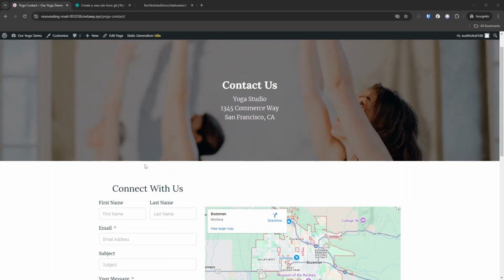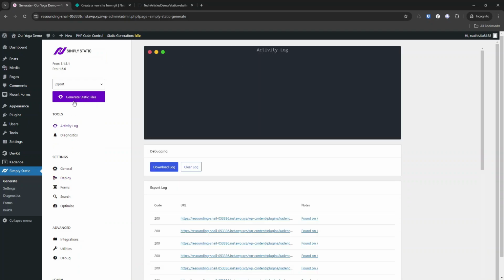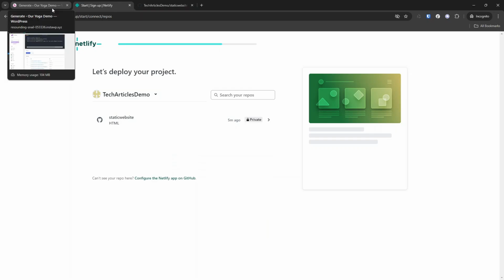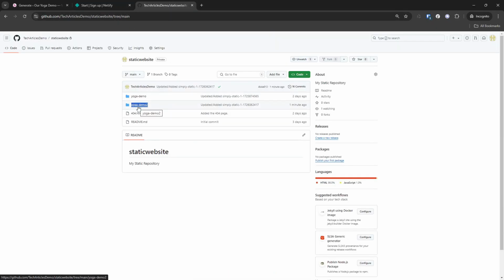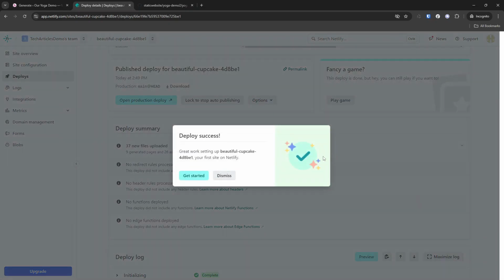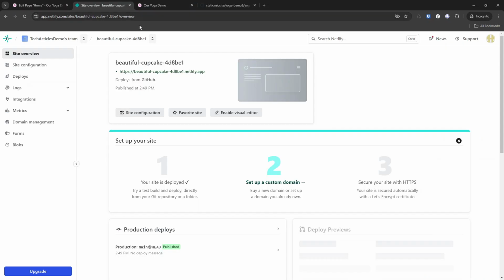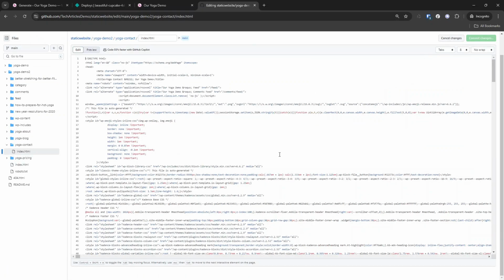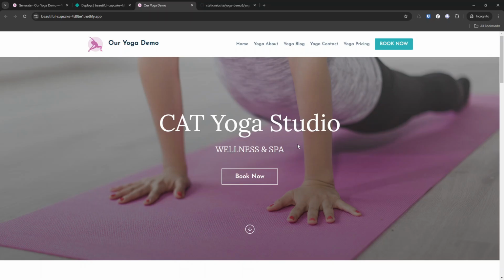Host my Static Site for Free WordPress, Simply Static, and Netlify with forms!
n this video, we take out Kadence based WordPress site and its fluent form through becoming a static site which is the pushed to GitHub a minor change is made and we then get it pulled by netlify you get to see the whole setup of the github to netlify  part, it references the setting up of simply static to our Cloudflare pages video to prevent covering too much similar ground

This is a whistlestop tour the only things not done on screen more so for speed where, this video has natural non speaking parts as our site is committed and cloned and pushed but the process is quite fast.

We go from a WordPress site to it being on Cloudflare pages in no time at all,

2. Setup my Web Form (FluentForm) to work with simply static and my Flowmattic delivery hook. (I have already recorded this video as part of my Flowmattic email delivery video with emailit)
3. Signed up for Netlify and attached my git and cloned it for deployment including covering updates

The only premium plugin in this video actively used is Simply Static, although our flowmattic delivery hook requires a premium plugin too

This is really a one stop shop for turning your websites static using github and Nnetlify pages and should give you the tools you need to do just that with your own WordPress website.

Note: At the time of recording the fluent forms issue was present Simply Static have said they will add this to there process so you may not need to do this it will be best to check change logs.